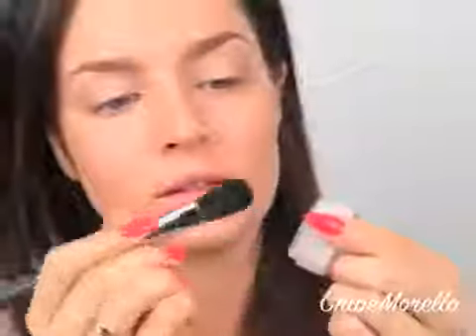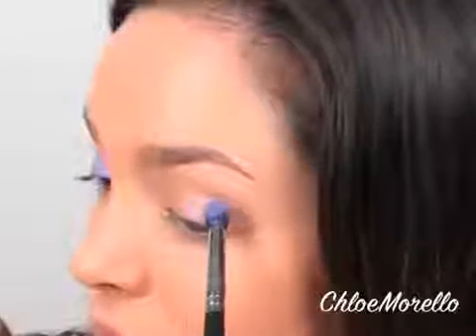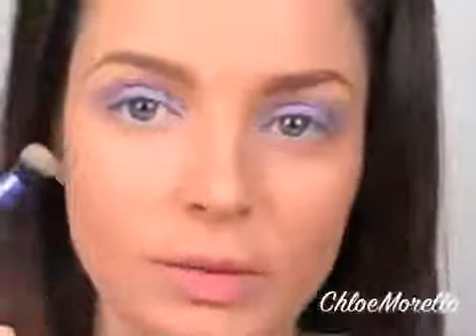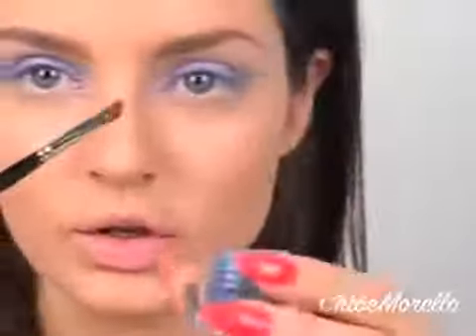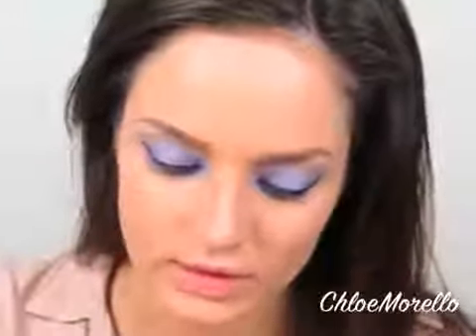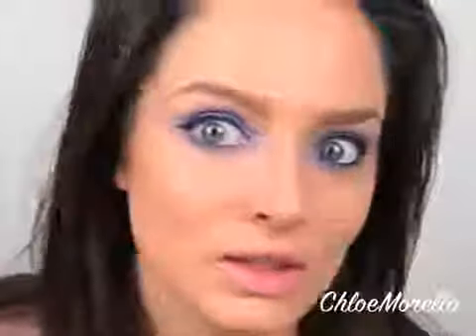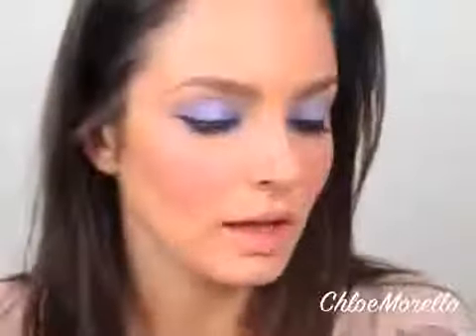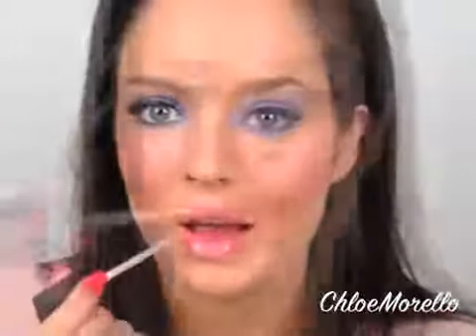Purple Eye Tutorial with Mineral Makeup + WIN A YEARS SUPPLY OF MAKEUP